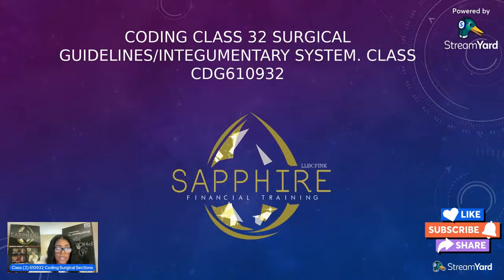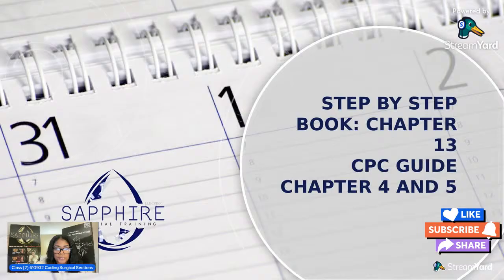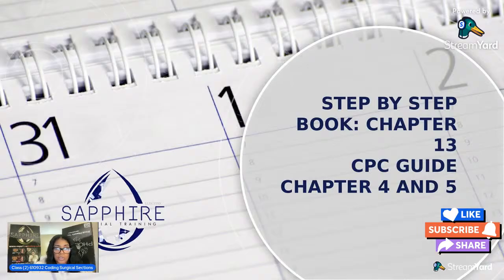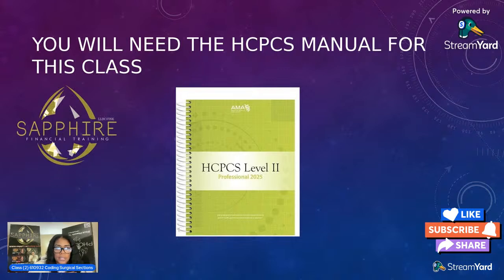(2) Sapphire CDG Class 32 6109 Coding 7 Chat 44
Hello Sapphire Team, this is the second portion of your class today you had the first portion this morning this is your second portion please have your books check out the links below and take notes. If this is your first time joining my class welcome we love to have you please also archive any of the chats that you missed so that you can stay with us. Please subscribe to the channel tell your friends tell your mom tell your aunties there is a free coding program on YouTube it is a full program make sure you check out my if you would like to go to my bookstore and purchase any books or join this sapphire Academy you can also get a class individually the classes are $25.You can archive these class chats from the Sapphire Academy the links will be available to you when you join sapphire Academy you will be emailed links as they are posted as well.

YouTube Students: Coding Training Join us, students can also purchase courses here.

AAPC Q/A

Tabbing

Inspiring Content: This is the type of content I thrive off look at this video:

It’s about 4 Finance officer CEO and Founders. Learn how they not only went to school, but they also taught themselves. This is in addition to going to college for their Phd. This makes me want to go back and get my Phd.

Here are the instructions on how to purchase books. Put the ISBN.

1.

2. Click 'Search'

3. Input ISBN

4. On the right corner click 'Add to cart'

5. then proceed to check out

Medical Billing and Insurance Reading Book

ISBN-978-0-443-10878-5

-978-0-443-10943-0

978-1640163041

Medical Insurance Billing Manual

Medical Insurance Billing Workbook